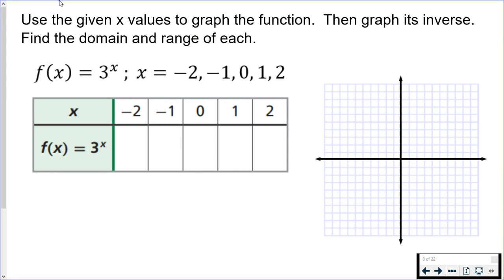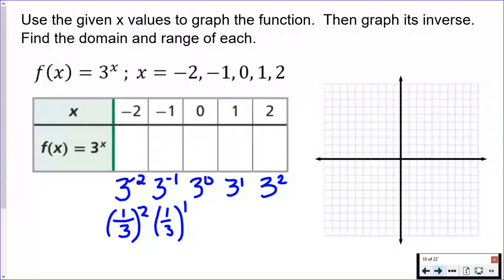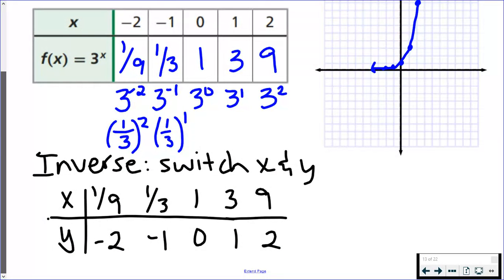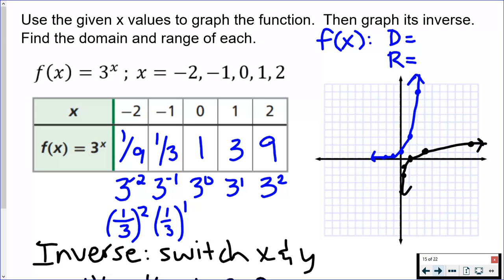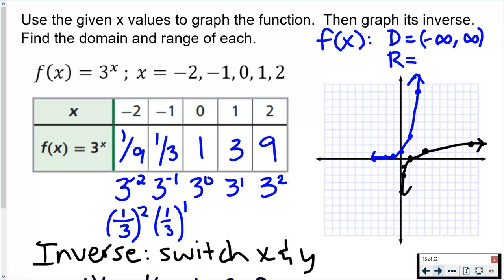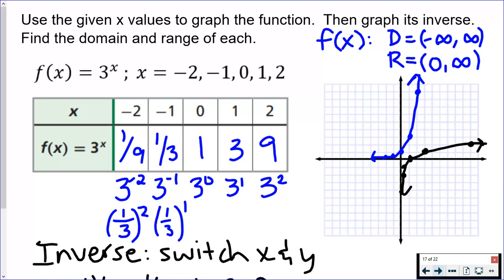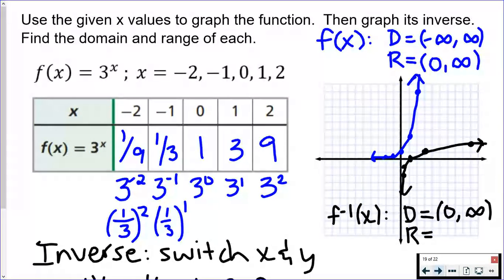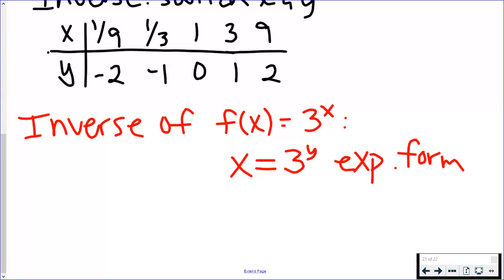Inverse of an Exponential Function + Domain & Range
How to find and graph the inverse of an exponential function plus the domain/range of the original function and its inverse